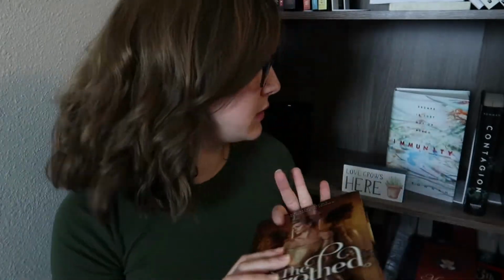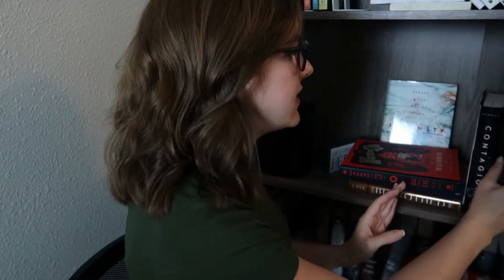Reading Rush TBR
What do you plan on reading during The Reading Rush this year?

Don't forget to check out Libib on other social media sites...